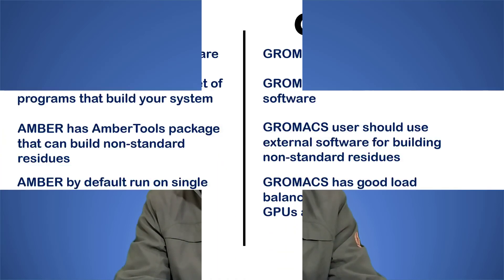AMBER vs GROMACS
In this video, I will show you a comparison of  AMBER and GROMACS software for Molecular Dynamics Simulation. Each software has their own uniqueness. After this video, you can easily decide which one to use.